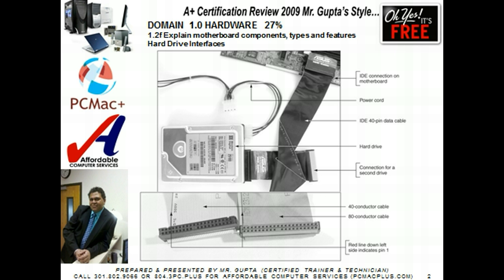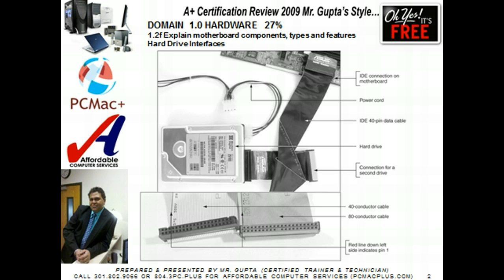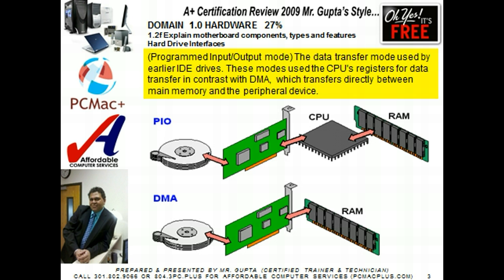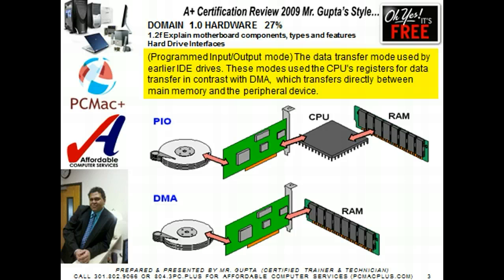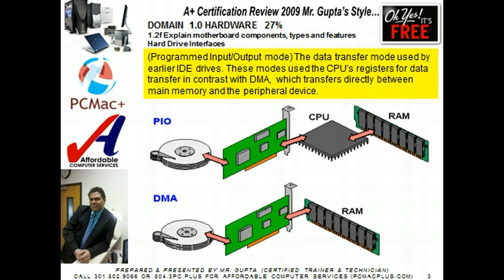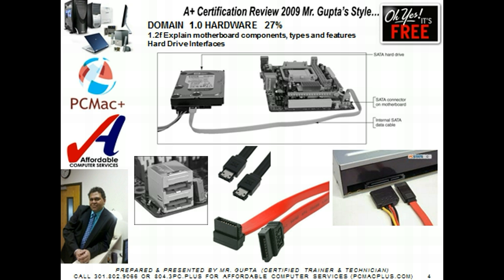A+ Cert 1-2e HDD Interfaces Part 1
A+ Cert 1-2h Processor Sockets